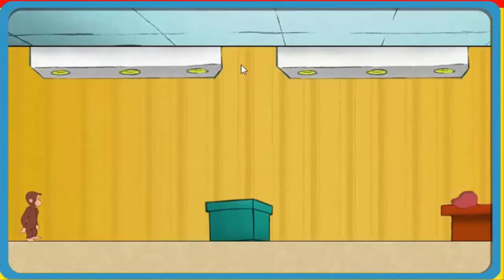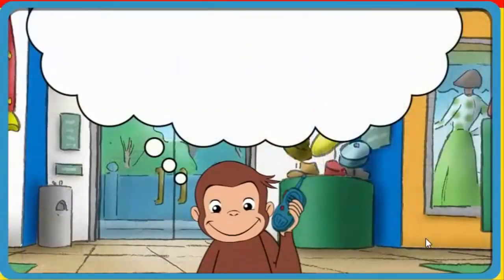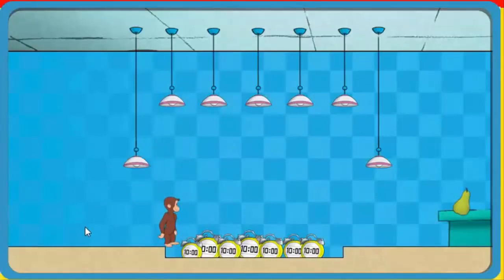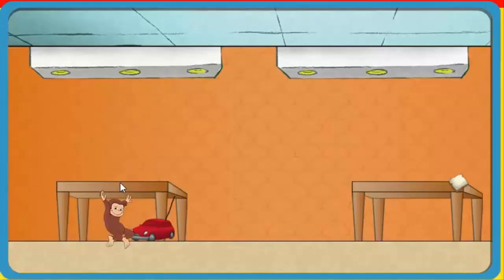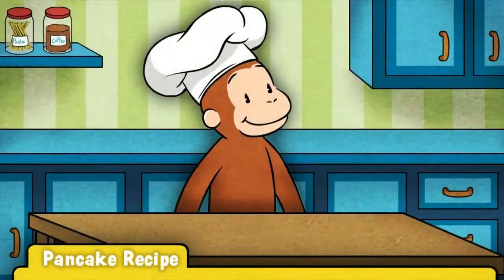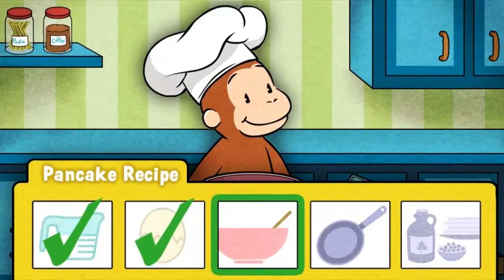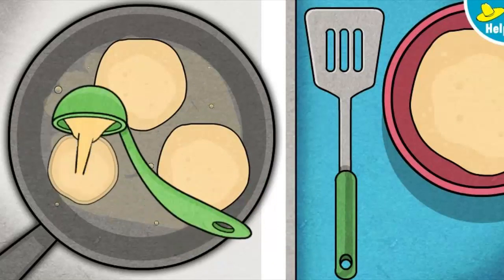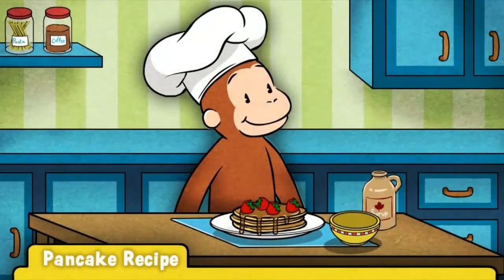Curious George - New Games - Full Episode #3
Hi I'm Best Cartoon Game
This channel has got many videos for kids education and get fun :)

I'm actually an industrial engineer , doing this channel for just kids as a hobby ,   My mission is '' improvement their creativity, their inner world and give some fun to kids''
Trying to be organized , everyday i make another video and putting it in here
Just for you kids

Have fun
See you!

We share new games everyweek. Free subscription, follow us for more This Channel Contains various things .

Curious George Full Episodes Pumpkin Boo! Curious George Full Movie New Curious George games for kids and children Curious George Movie Curious .

For more Super Kids Academy! More games? Check out SuperKidsGames! If you LOVE Dora The .

For more Super Kids Academy! More games? Check out SuperKidsGames! If you LOVE Dora The Explorer.clic. Curious George Full Episodes .

Curious George George's Busy Day Episode 2014 videolarını adresinden izleyebilirsiniz. curious george full episodes, curios george full . Curious george .